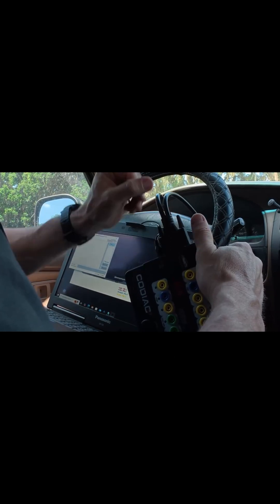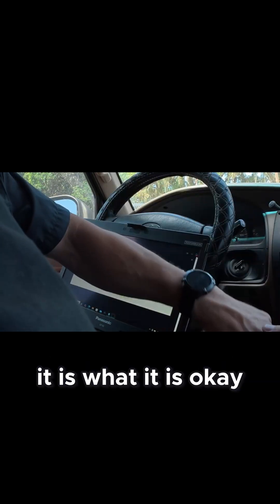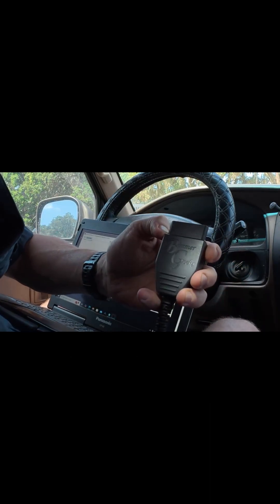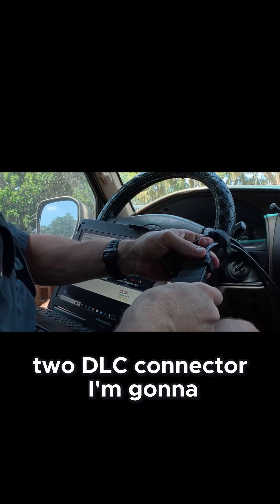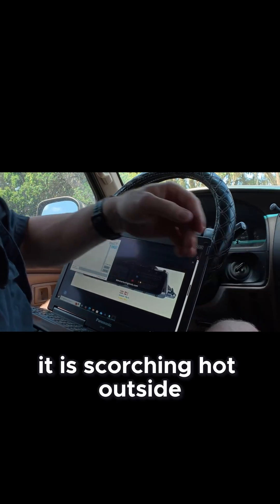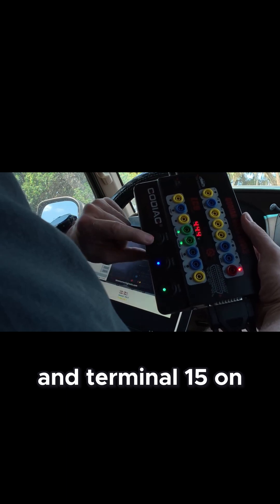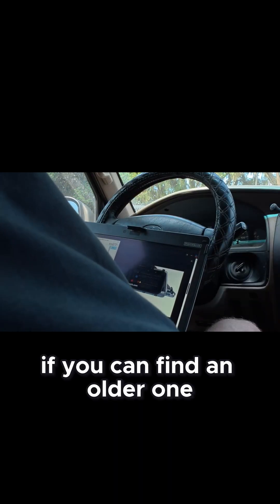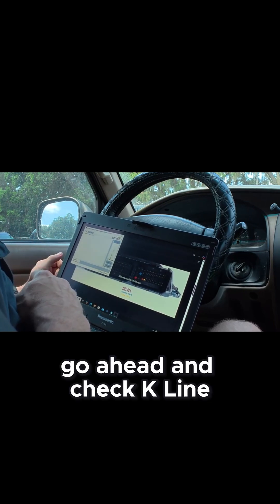How To Setup BMW MSV70 DME Bench Test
MSV70 Immo Off with GoDiag, Bimmer Geeks and MSV70 Quickflasher. Check out the full video on the channel.